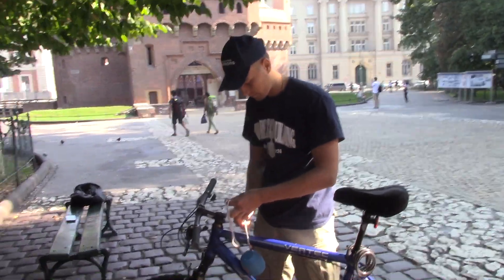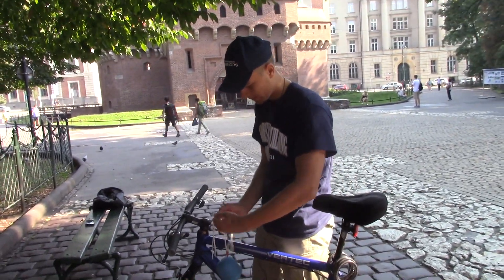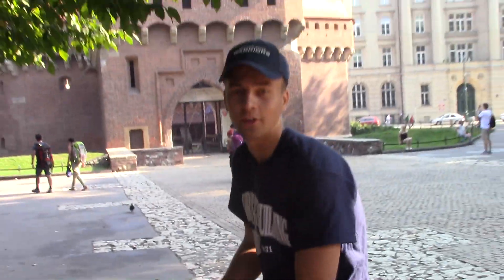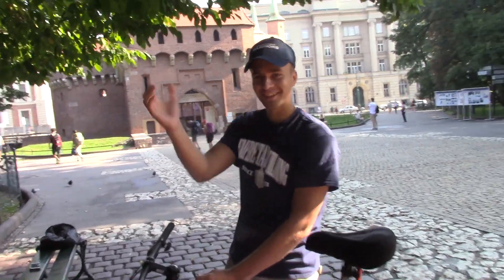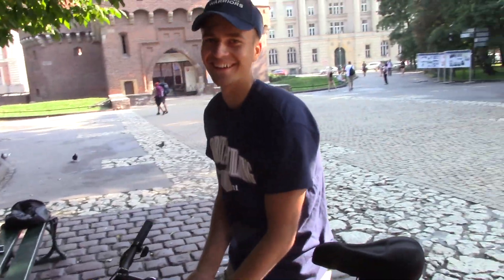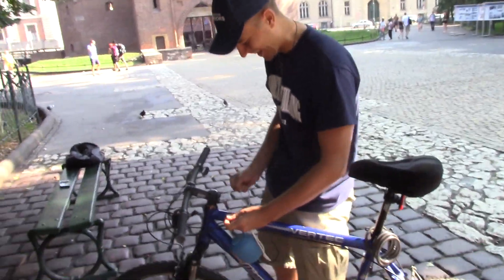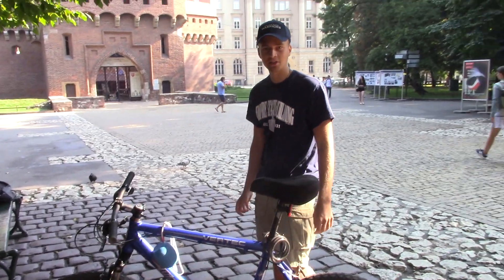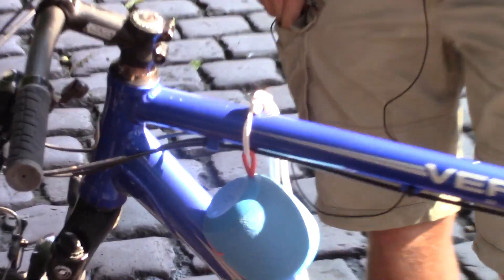Motorcycle Sound on a Bicycle Prank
So, for this prank I decided to attach a bluetooth speaker to my bike and  play dirt bike sounds on it to see how people would react. Hope you enjoyed.